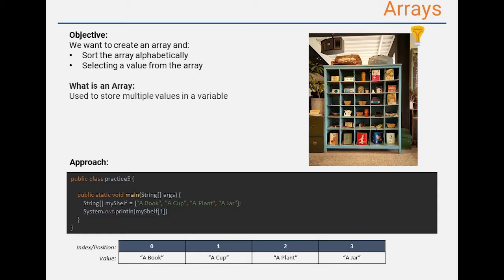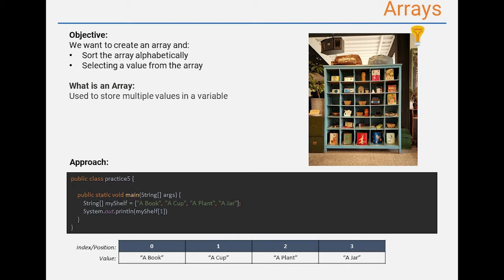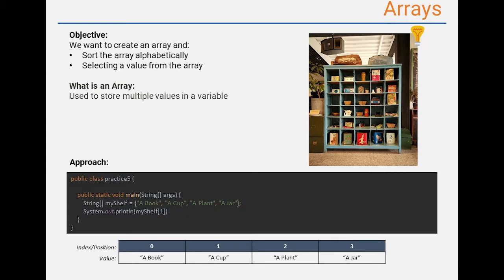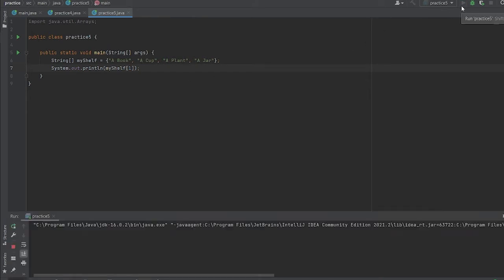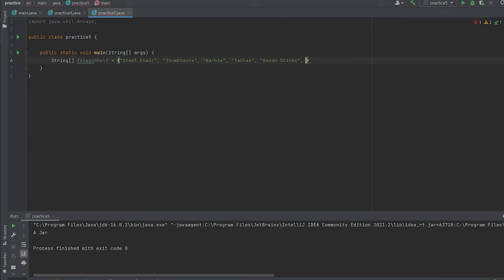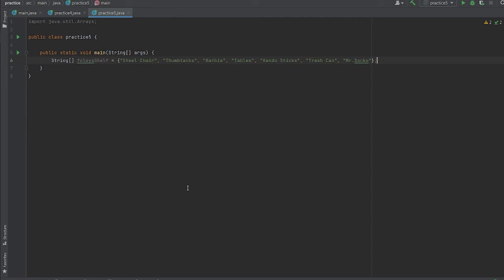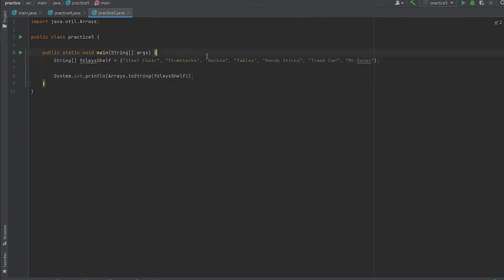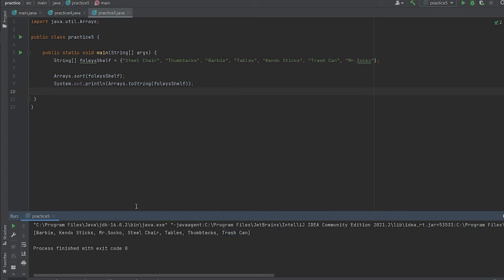Java Tutorial - Foley's Weapons (Arrays)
In this discussion, we will discuss Java Arrays. We will aim to create an array that will contain the weapons used by Mick Foley.

All images belong to WWE
Credit to WWE for pictures used: